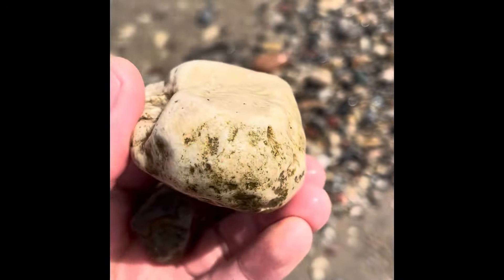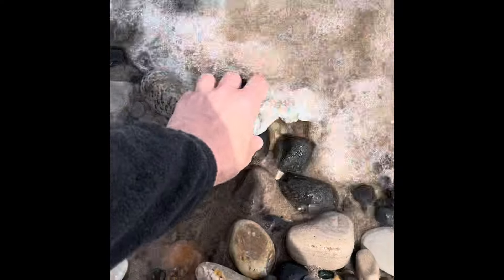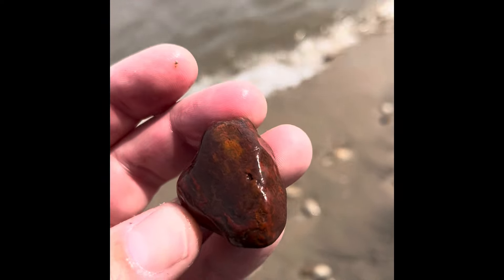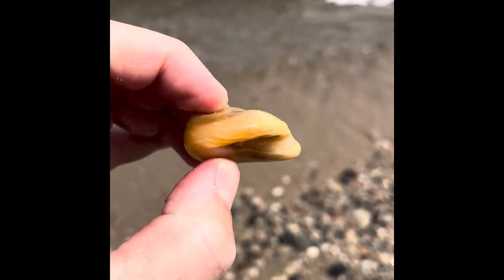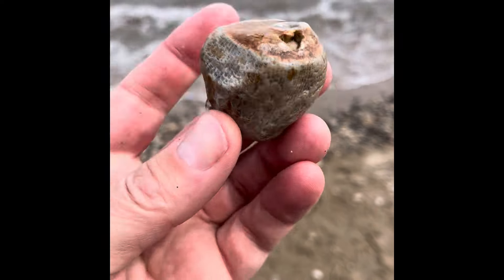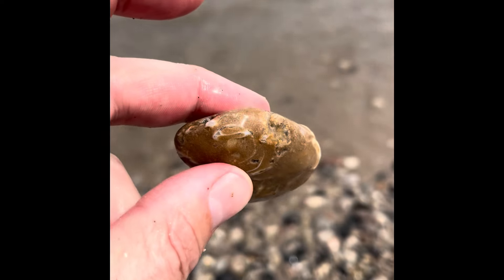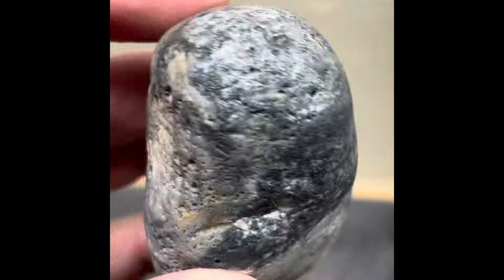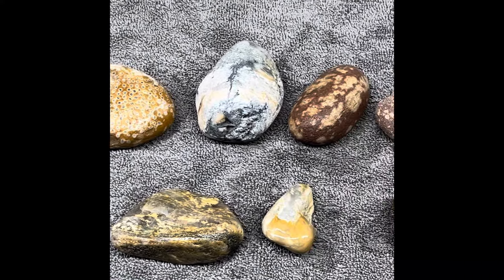Lake Michigan Rock Hunt | Black and White Agate!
A nice Lake Michigan rock hunt!